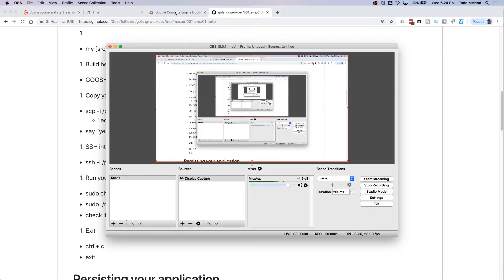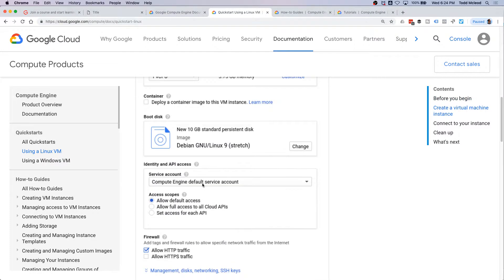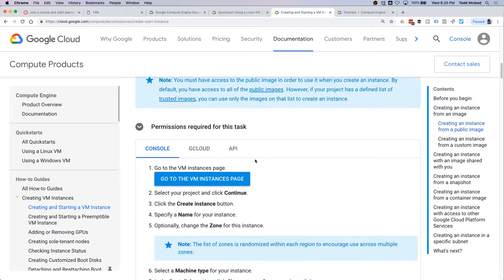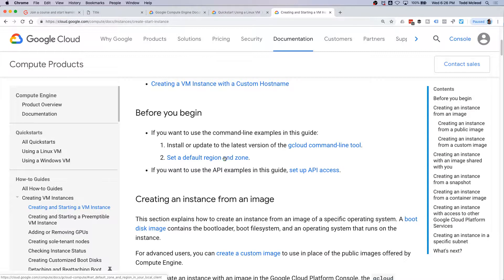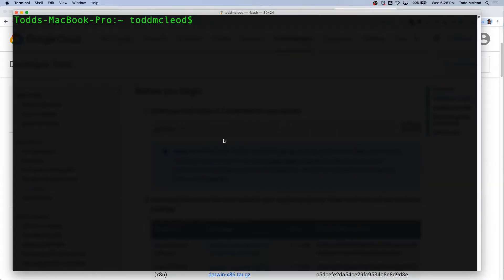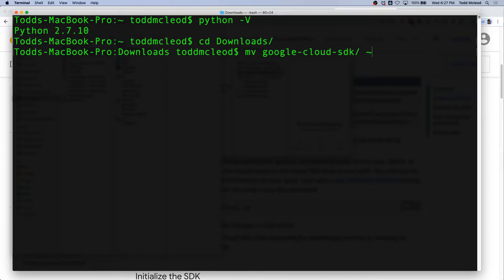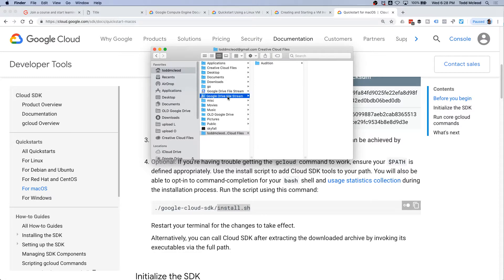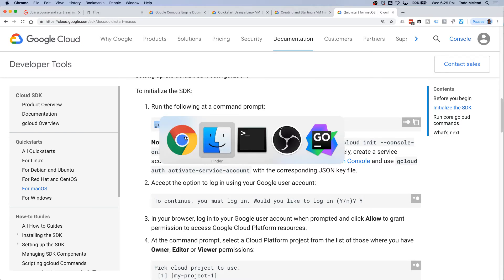04 installing gcloud